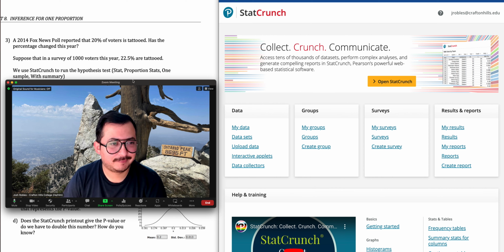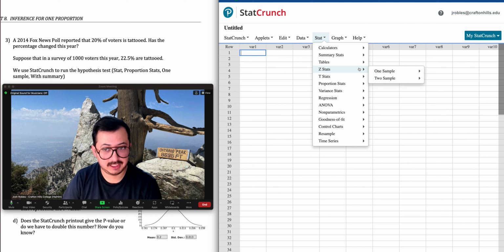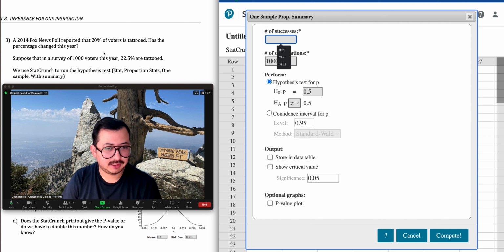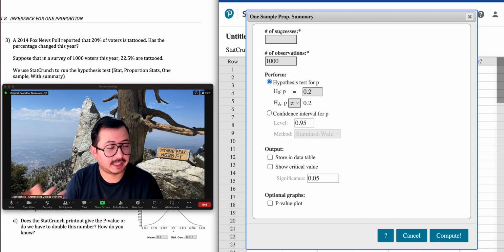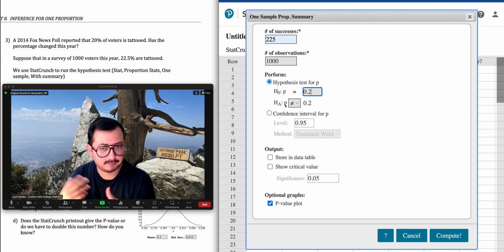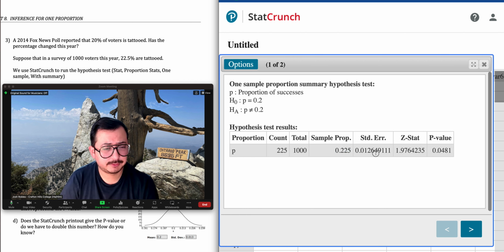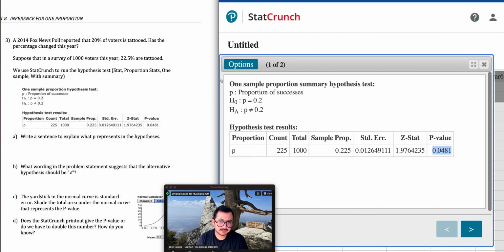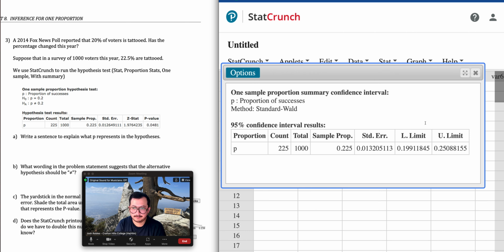StatCrunch Unit 8